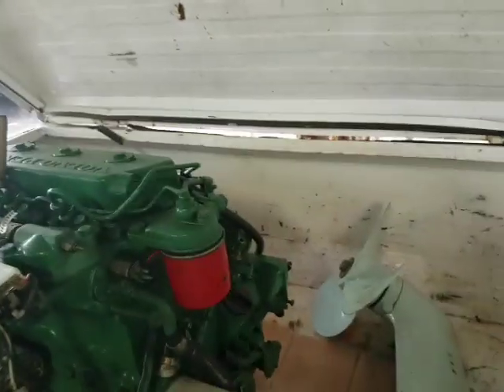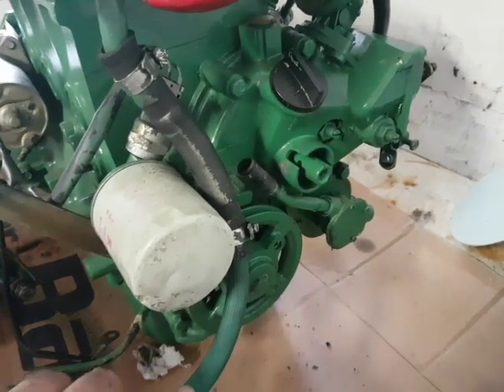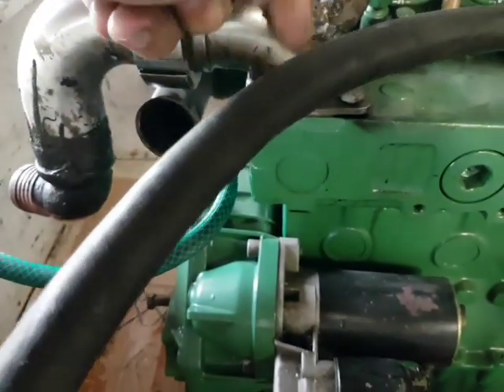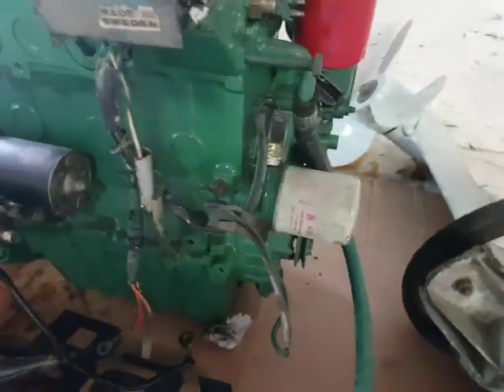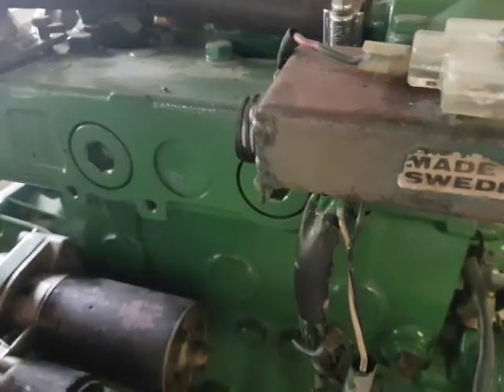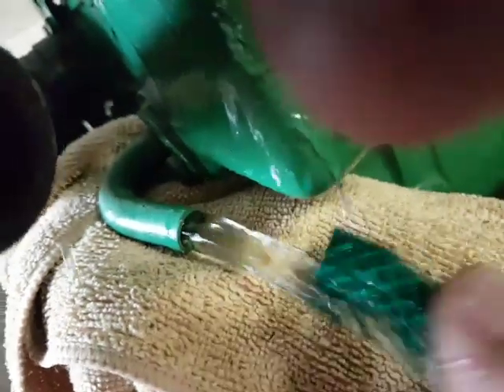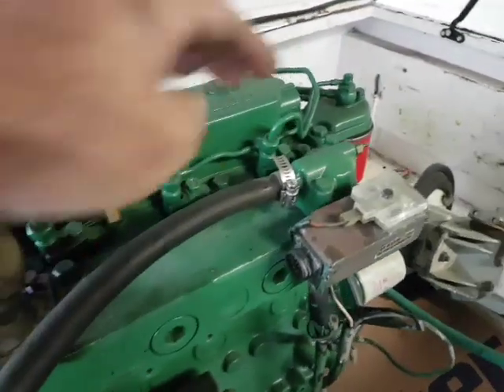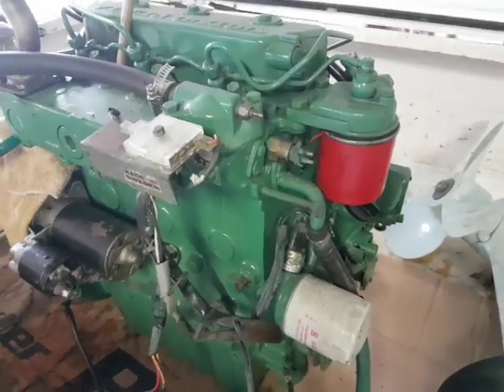Flushing and analyzing cooling system of Volvo Penta 2003 without turbo while in garage.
I am trying to find out how the cooling systems works of a Volvo Penta 2003 without turbo.  For that I “pumped’ water into the engine and found out where the water was coming out.  During this process the cooling systems is flushed.